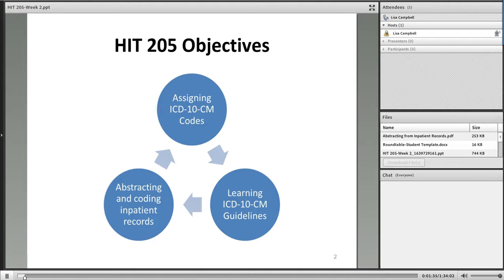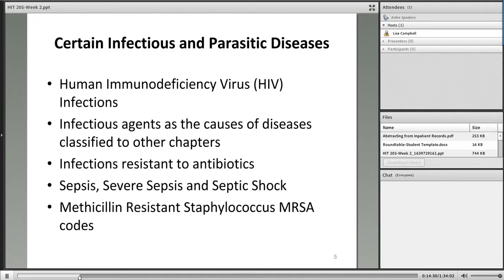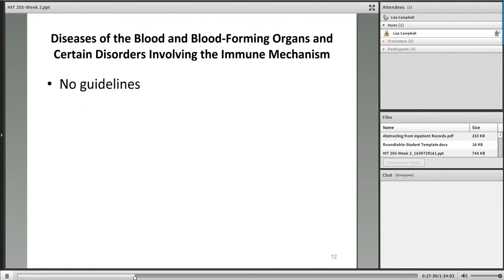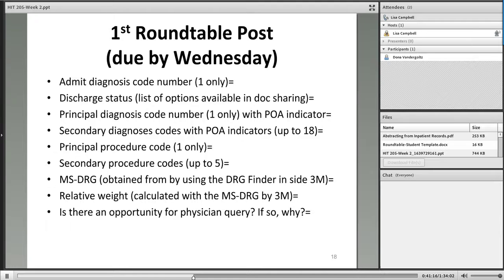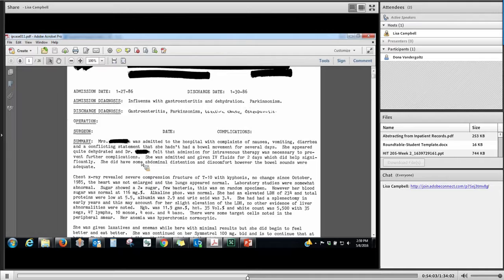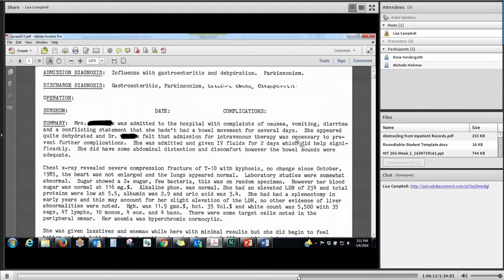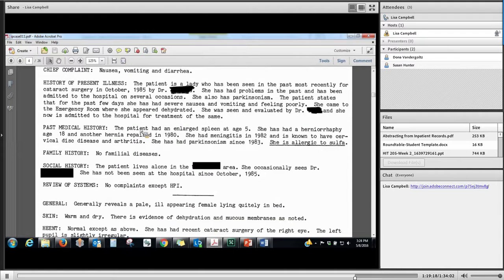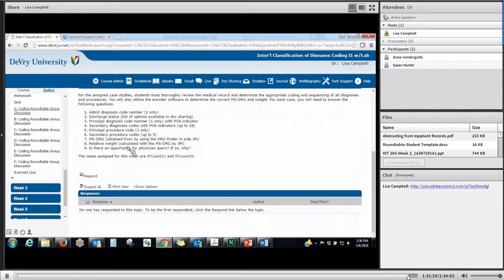2 HIT205 Live Lecture Week2